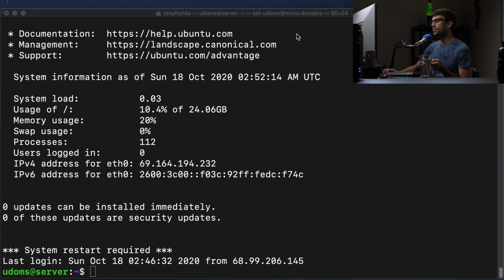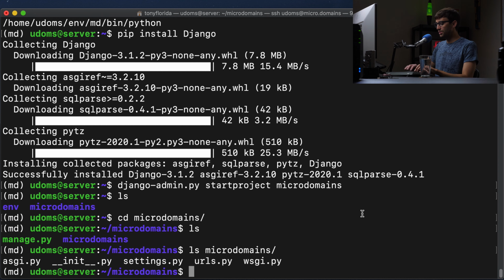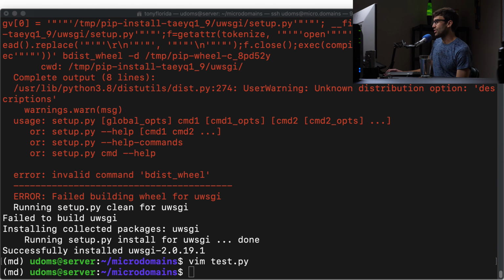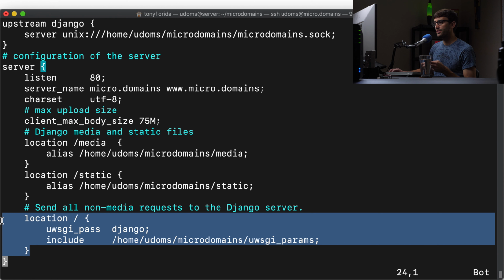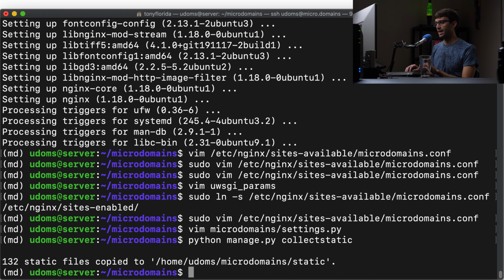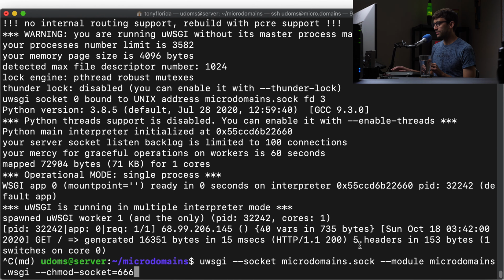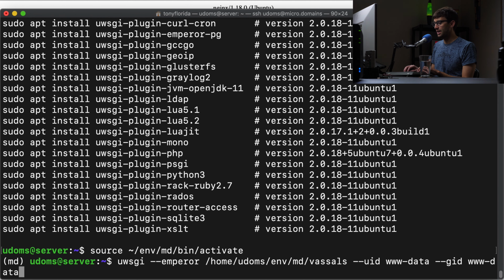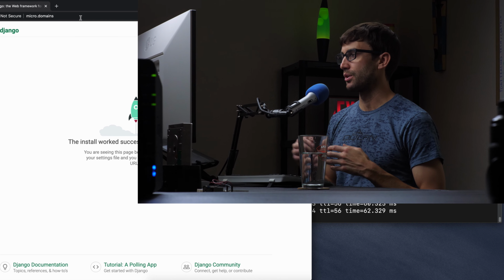How to Deploy Django on Nginx with uWSGI (full tutorial)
Learn how to deploy a Django website on Nginx with uWSGI as a web server gate interface. In this complete tutorial, we will use Ubuntu 20.04 and the latest version of Django and uWSGI. Nginx will communicate requests to the WSGI via a UNIX socket. Additionally, we will create a system service to launch the website at boot (and keep the service running).